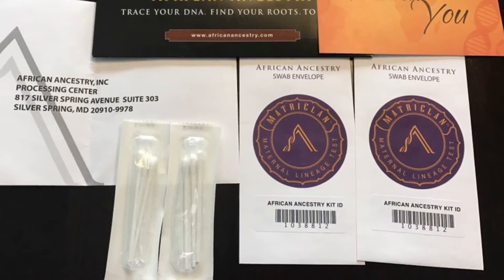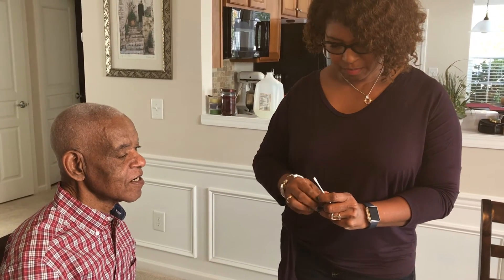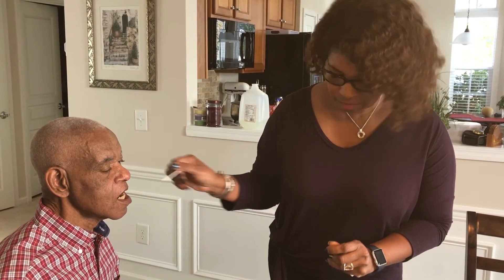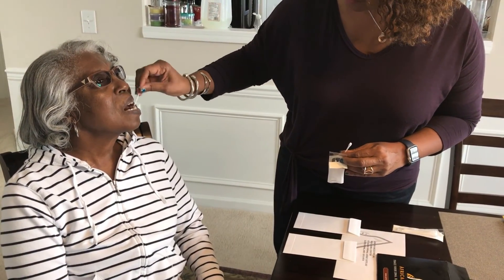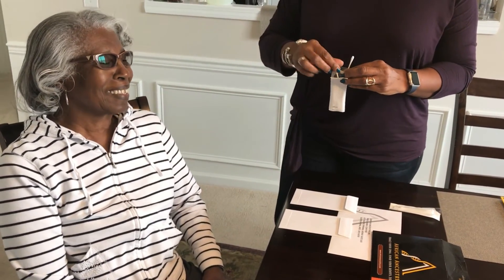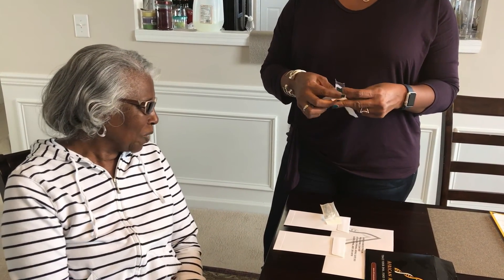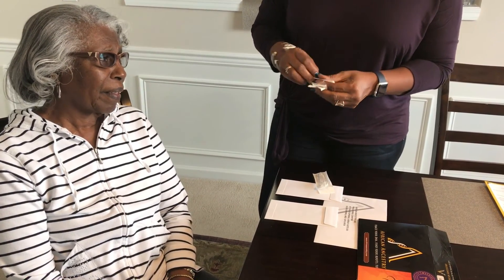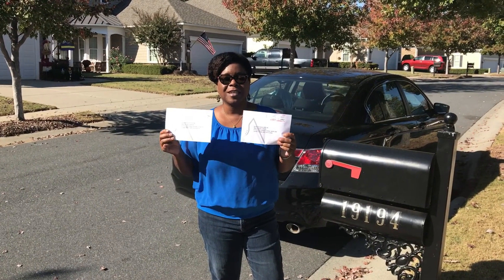DNA testing; African Ancestry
Join us on our journey to discover our roots!